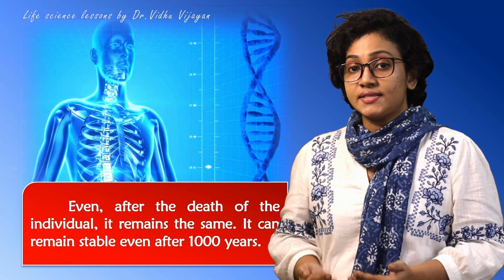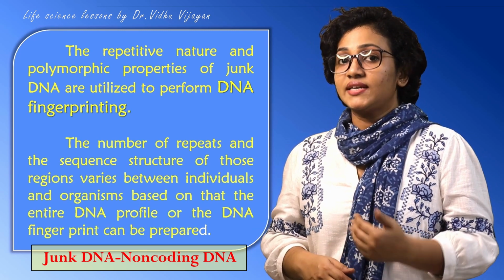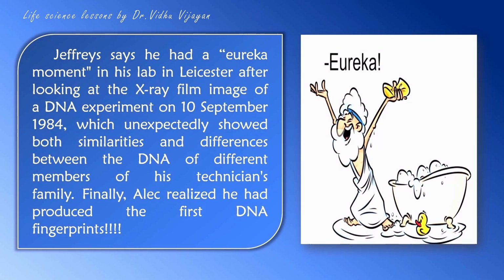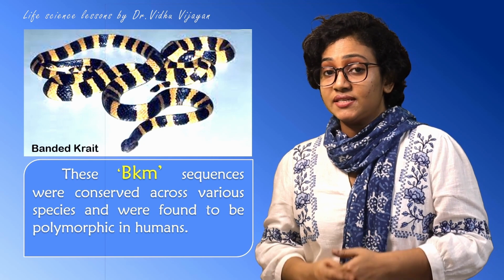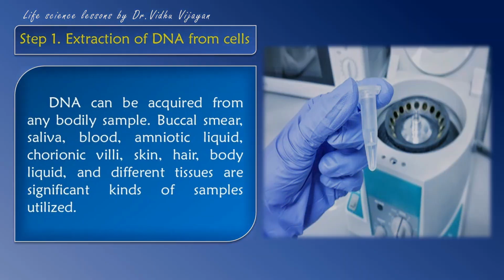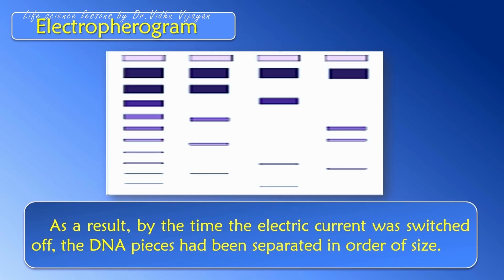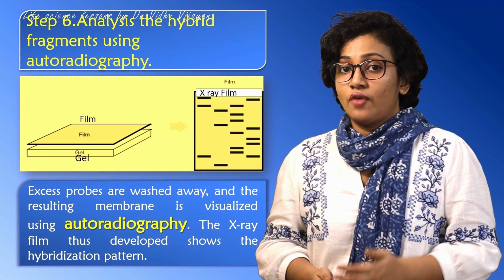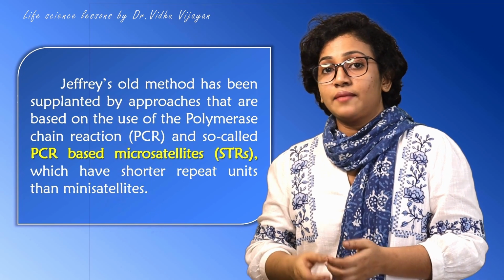DNA Fingerprinting (Part-1)DNAprofiling DNAediting DNA Fingerprinting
DNA fingerprinting is a chemical test that shows the genetic makeup of a person or other living things. It's used as evidence in courts, to identify bodies, track down blood relatives, and to look for cures for disease.

Life Science Lessons is a channel providing knowledge on various fields of Biology.